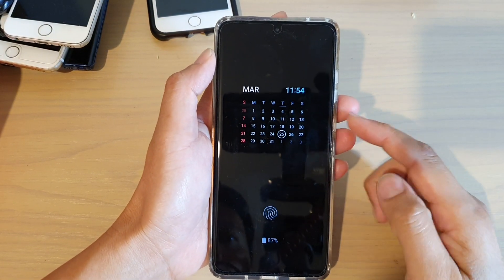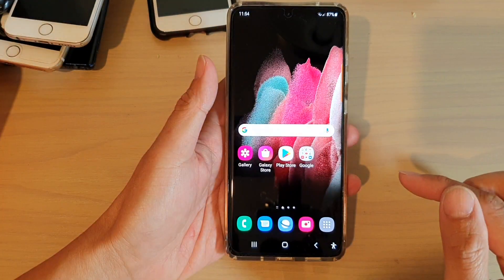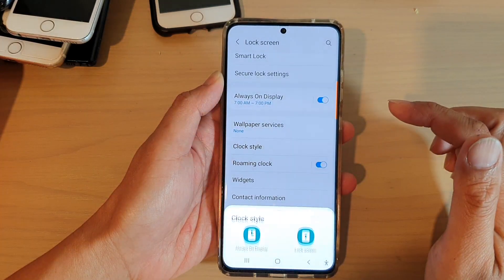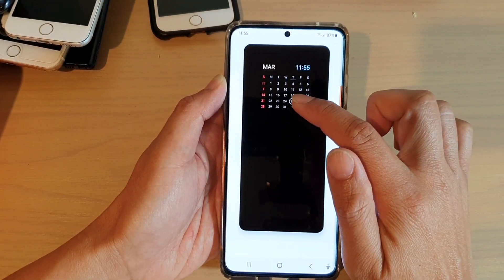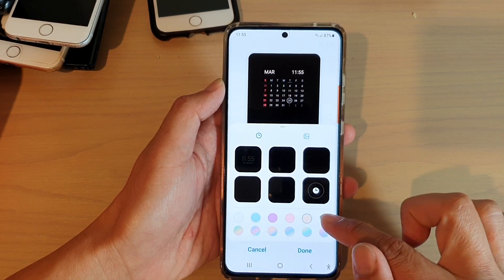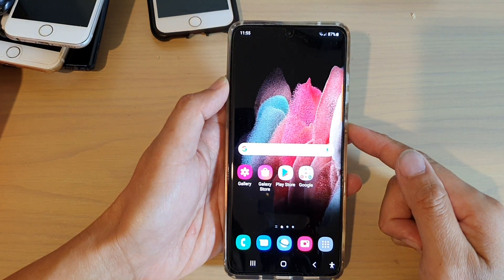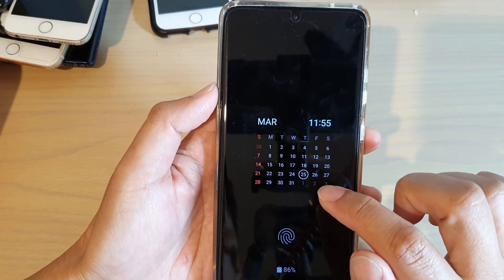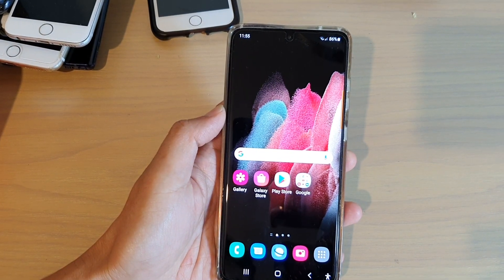Galaxy S21/Ultra/Plus: How to Show a Calendar On The Always On Display Lock Screen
Learn how can show a calendar on the Always On Display Lock Screen on Galaxy S21/Ultra/Plus.